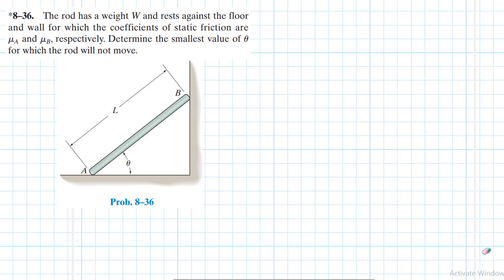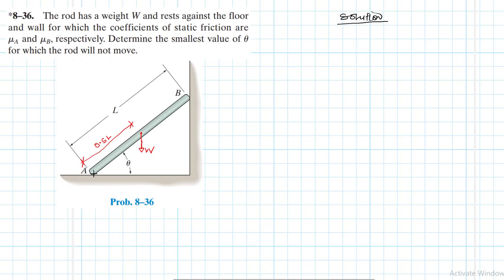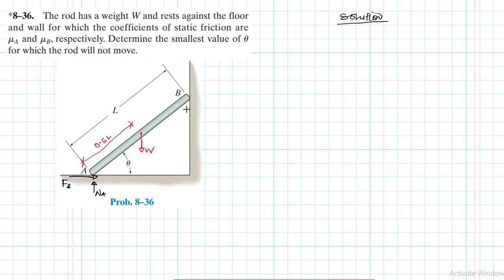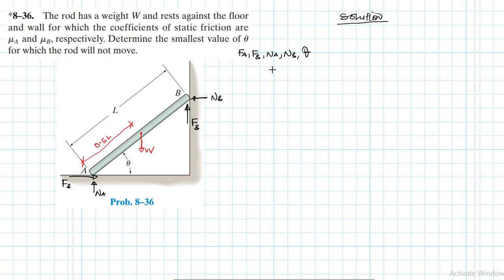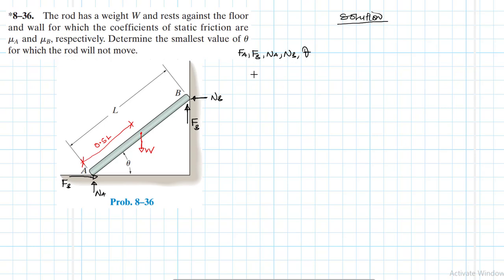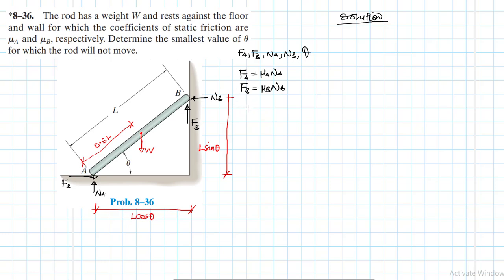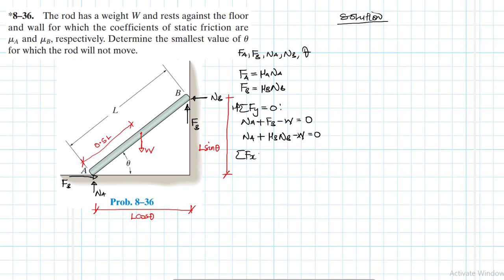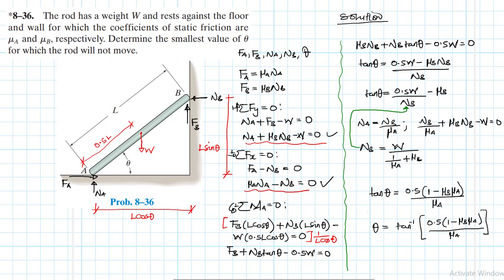8–36 Friction (Chapter 8: Hibbeler Statics) Benam Academy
PROBLEM: 8–36
*8–36. The rod has a weight W and rests against the floor and wall for which the coefficients of static friction are mA and mB, respectively. Determine the smallest value of u for which the rod will not move.